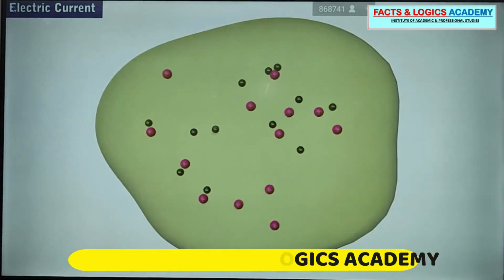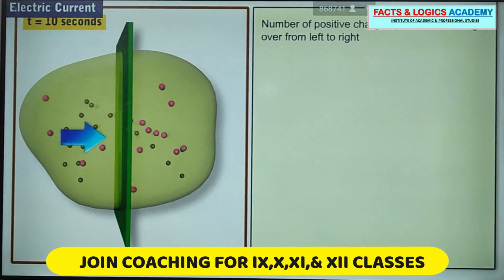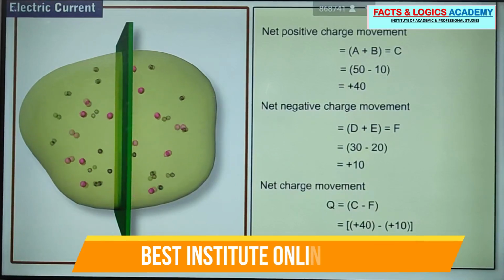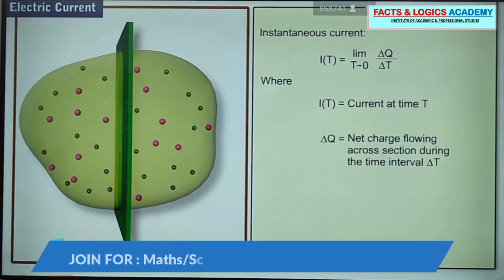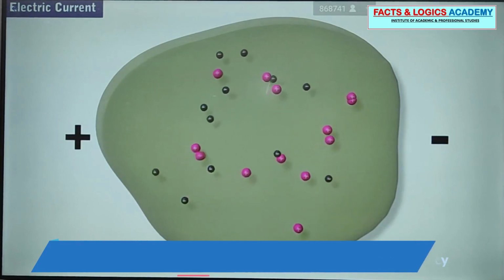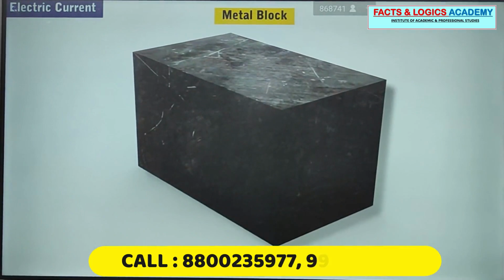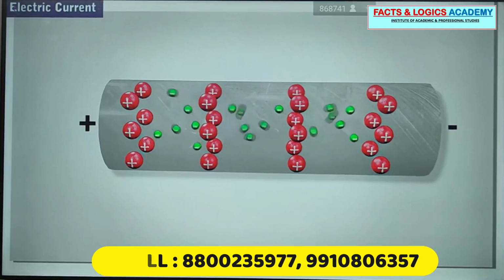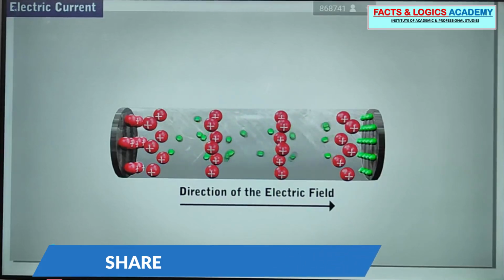CLASS-12 : ELECTRIC CURRENT | PHYSICS | NCERT CBSE ICSE